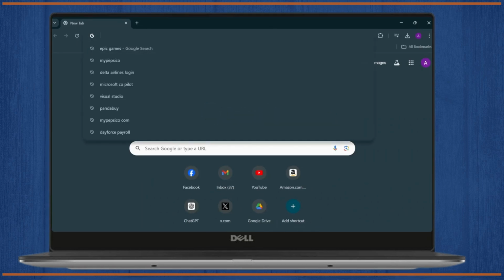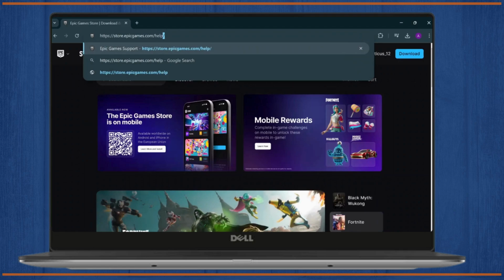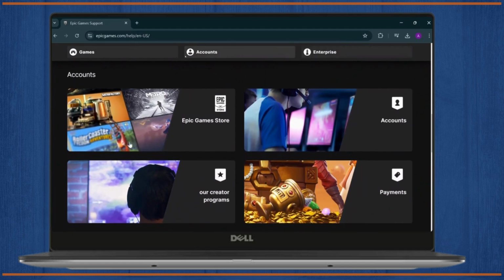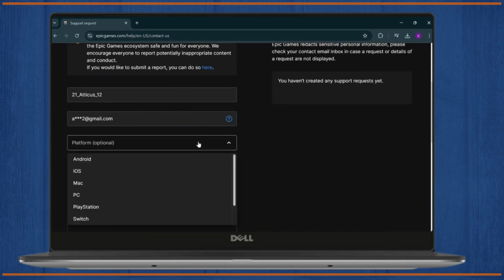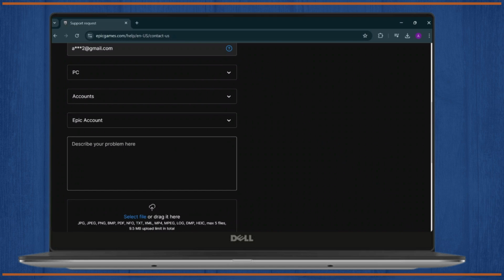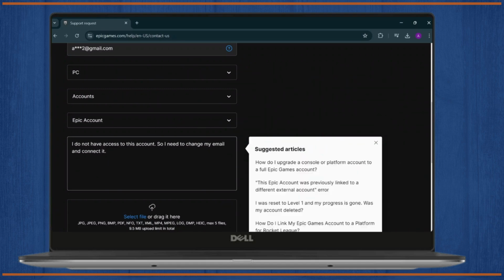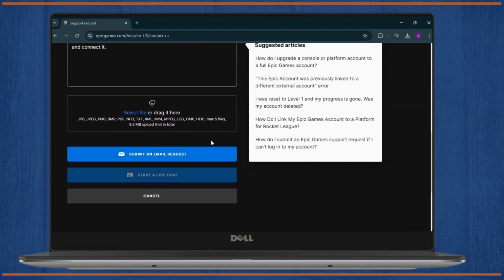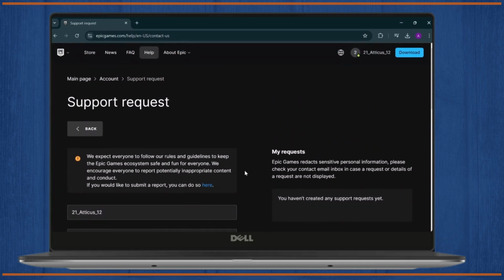How to Change Epic Games Email without Verification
Learn how to change your Epic Games email without verification in this step-by-step guide. Whether you've lost access to your old email or can't verify it, this tutorial shows you exactly what to do!

In this video, you'll discover how to change your Epic Games email without verification code.

Timestamps:
0:00 Introduction
0:18 Step 1: Accessing Epic Games Account Settings
0:45 Step 2: Changing Your Email Without Verification